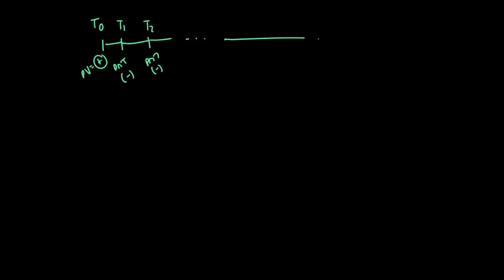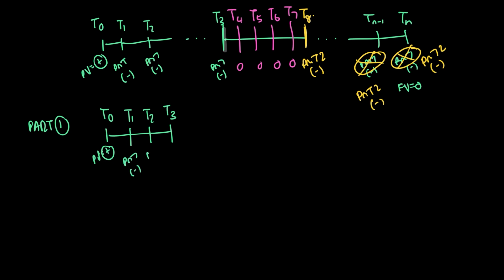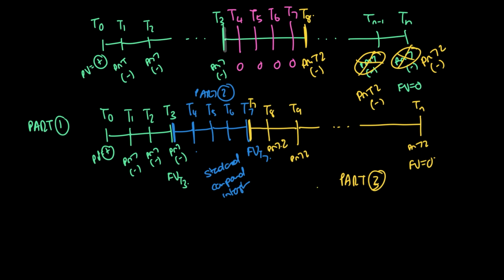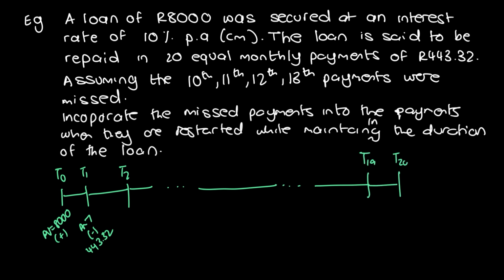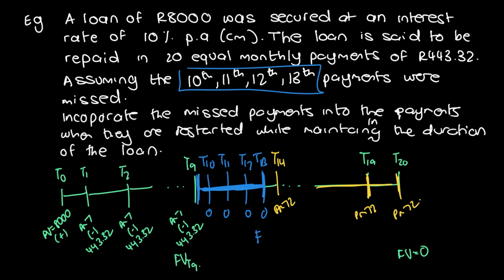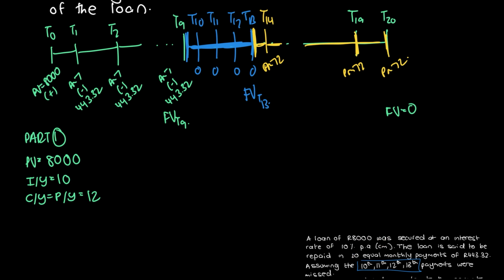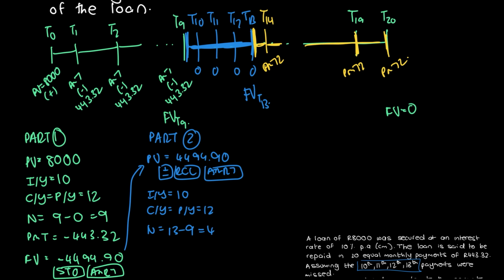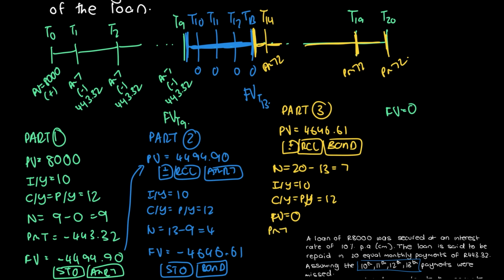Missing Payments in an Annuity - Changing the payment to make up the value of missed payments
Explanation of how to handle Missed Payments where you restructure your annuity by changing the amount you pay per period after restarting the payments.

00:00
00:07 Discussion
05:28 An example